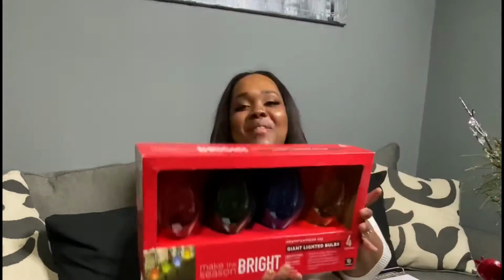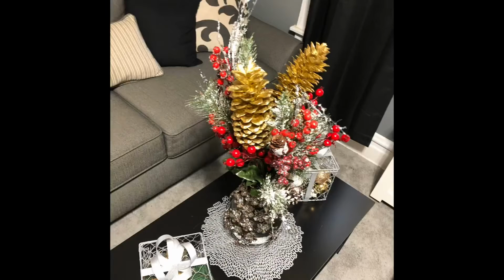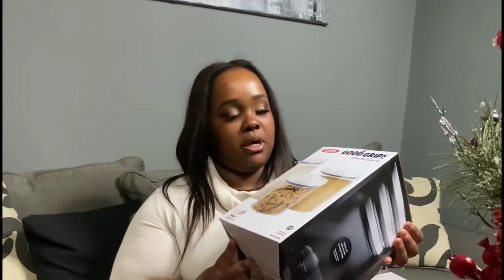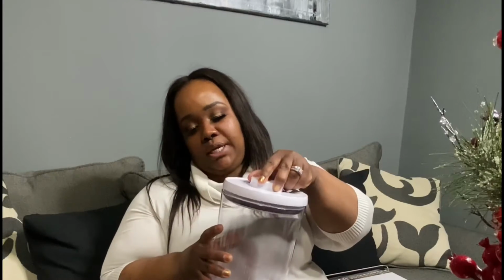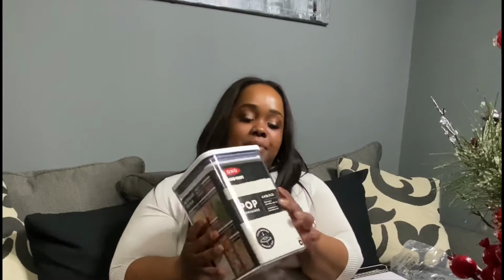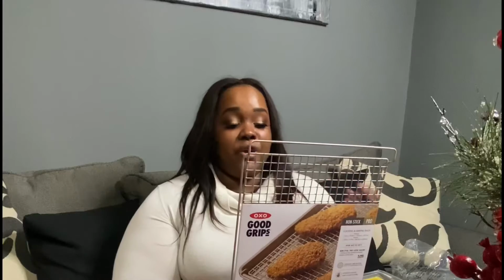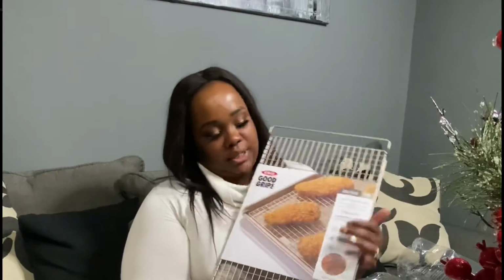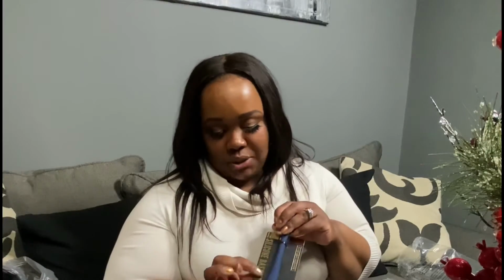Bed Bath and Beyond Haul